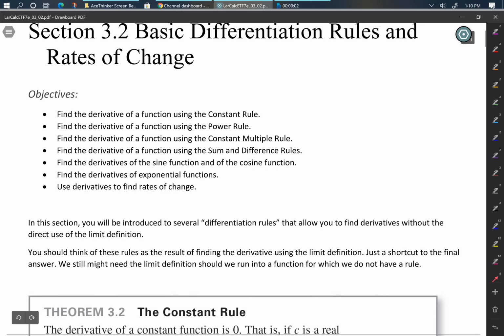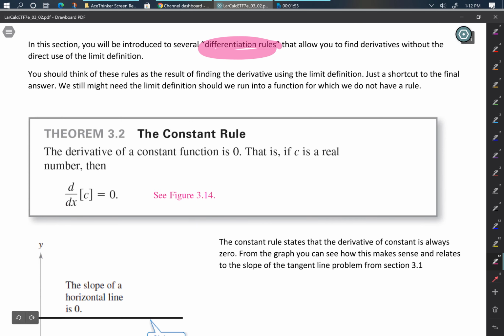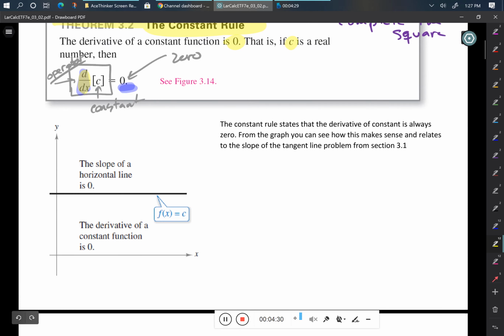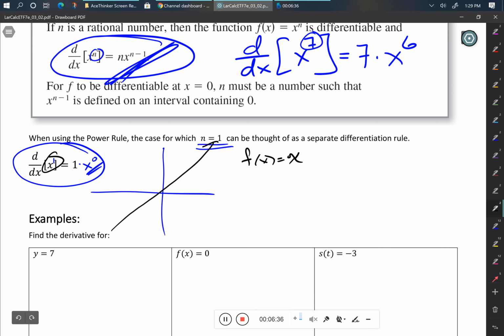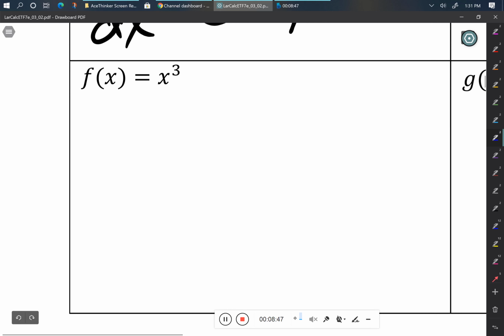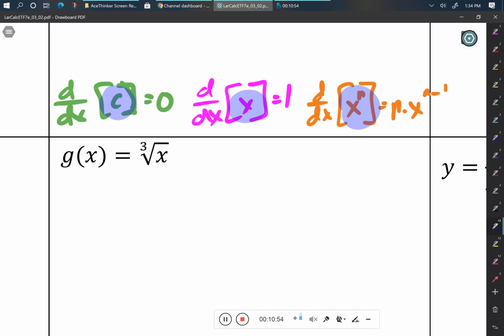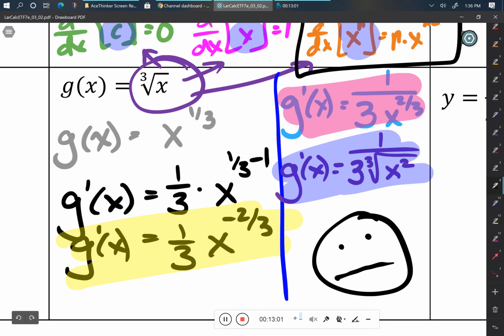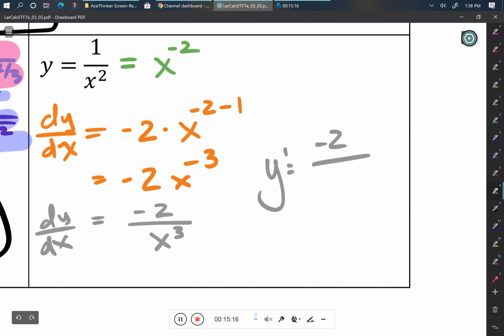mat 220 s 3 2 derivative rules part 1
This is part 1 of section 3.2. Basic derivative rules.